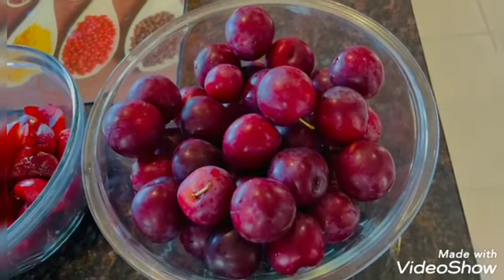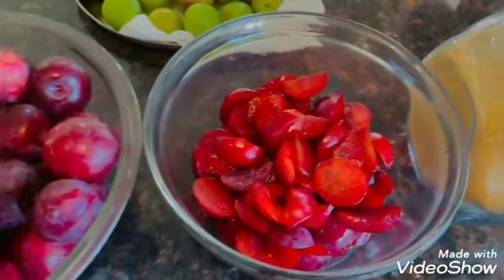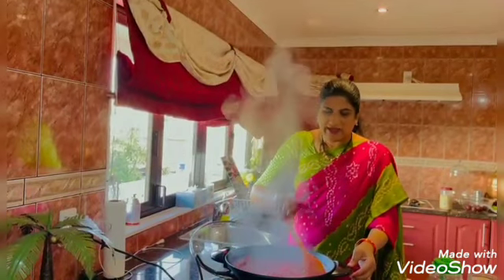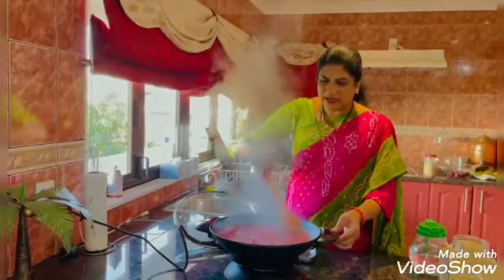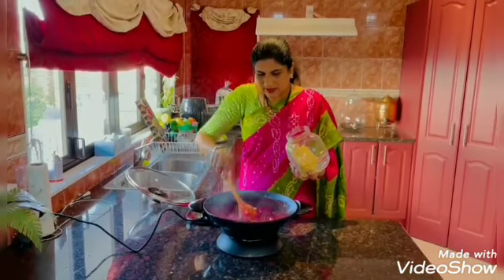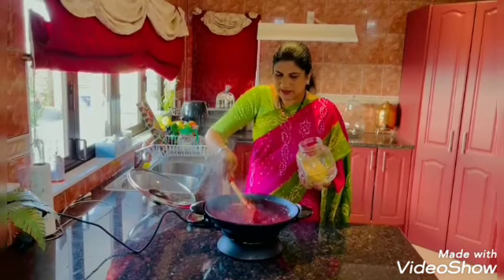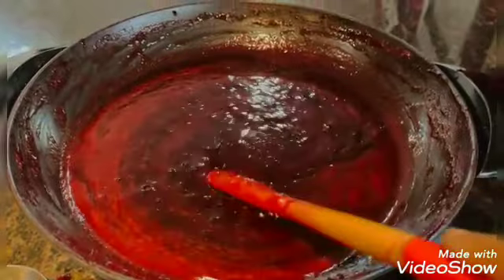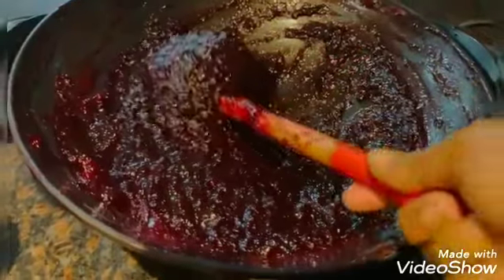organic plum jam